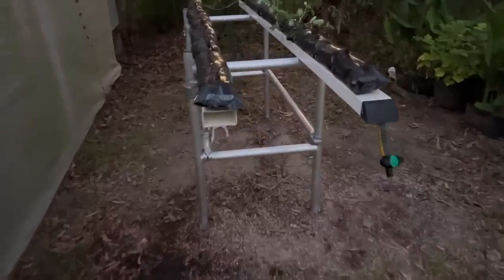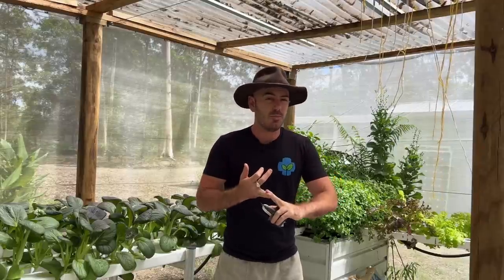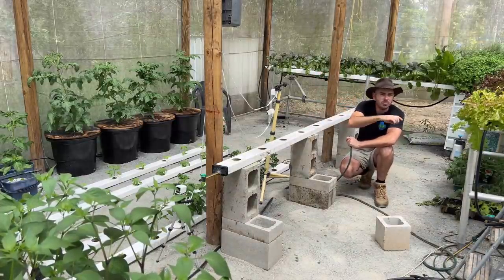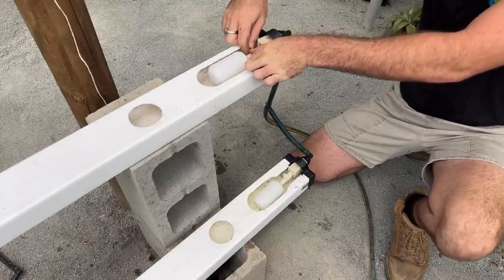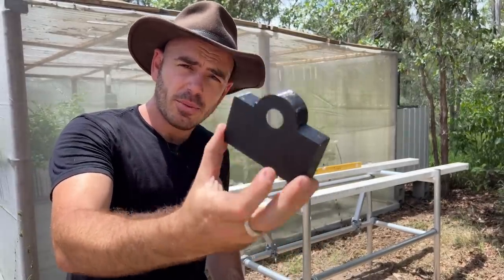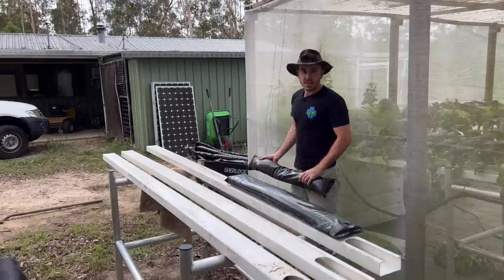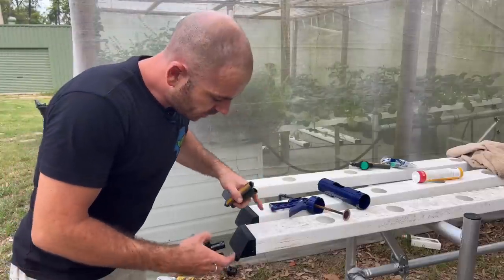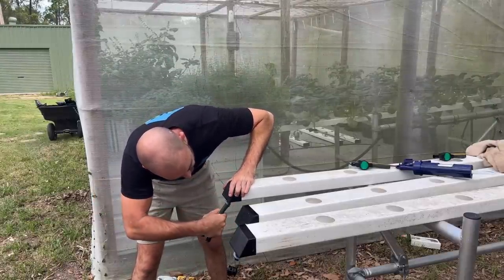Super Simple Strawberry System Version 2.0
Hoocho Shows Us How to Build a Super Simple Strawberry System Version 2.0

EC Meters:
Bluelab Truncheon EC Meter-

PH Meters:
Bluelab PH Pen:

3D Printer:
Creality Ender-3 Pro-

Wyze Cams for Plant Time-lapsing:
Wyze Cam Outdoor-

Happy Hydroponicing!